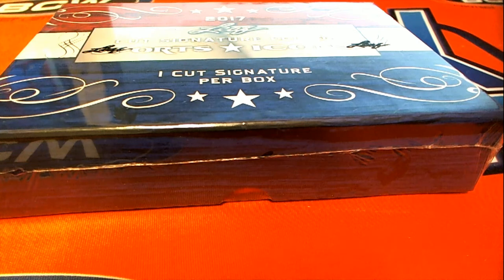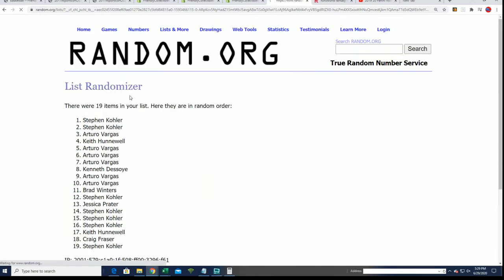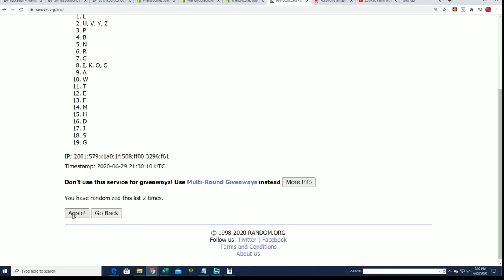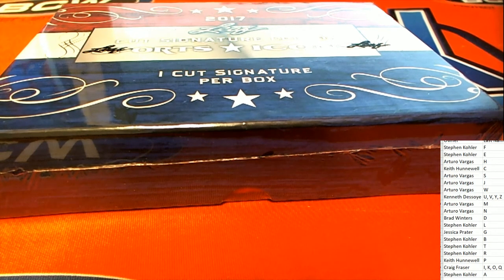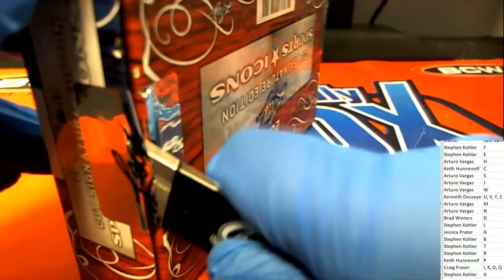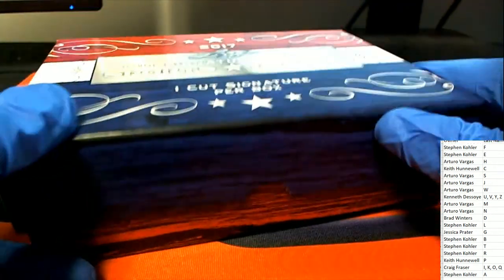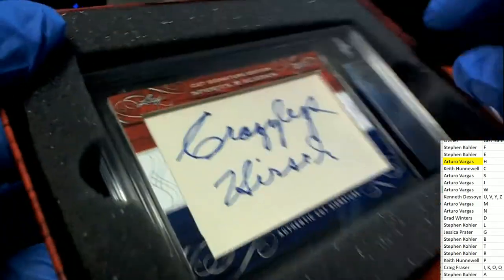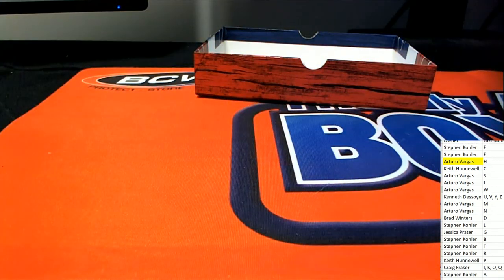2017 Leaf Sports Icons Cut Signature Box ID 17CUTSIGSLSI214